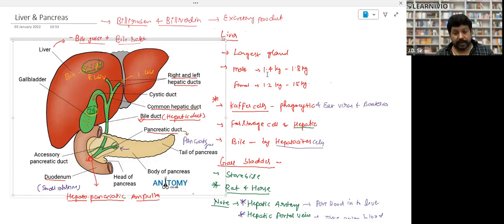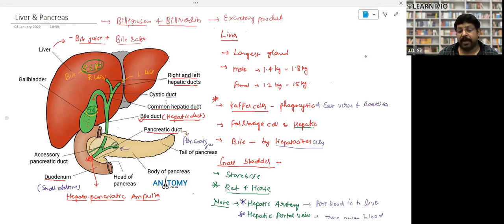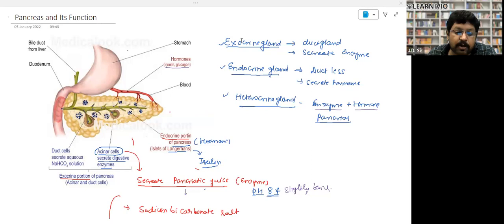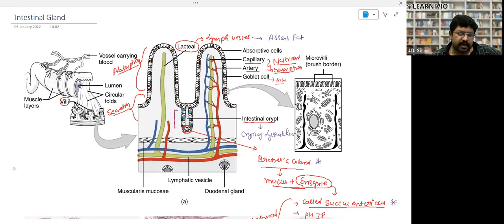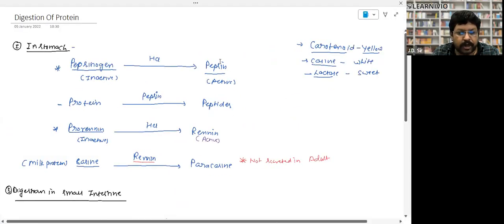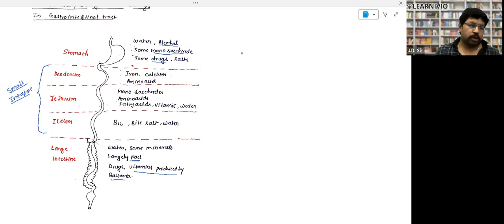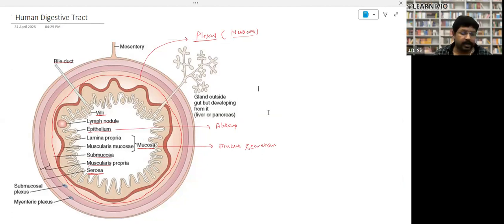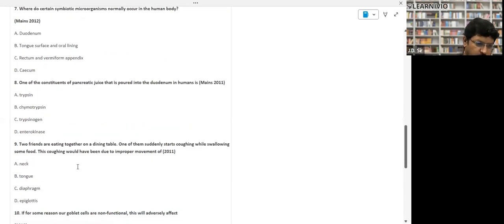Learnivio | Liver and Pancreas | Lect 12th NEET 18-07-2023